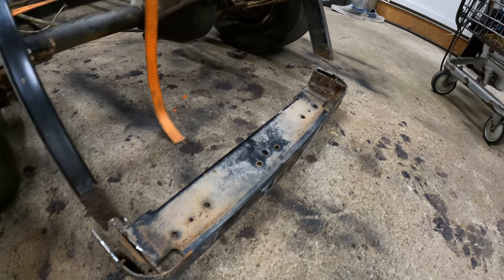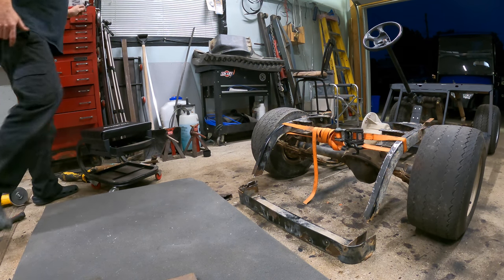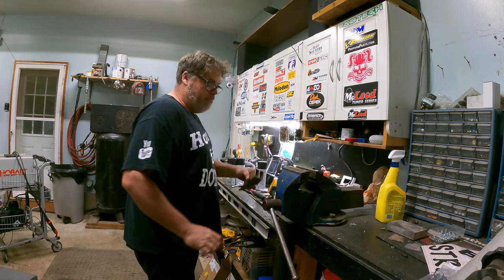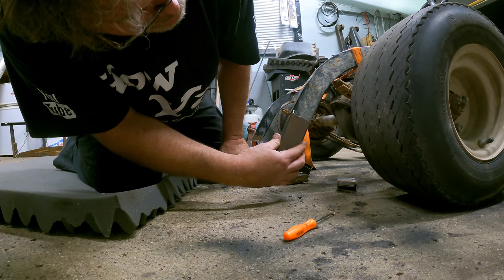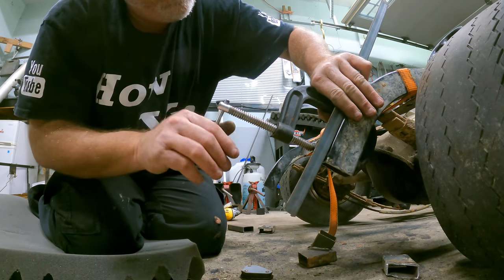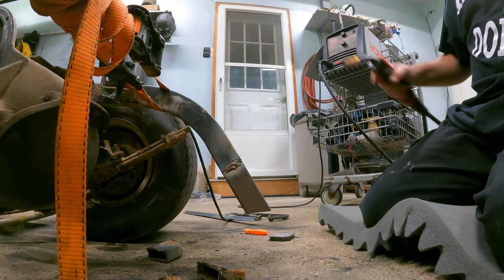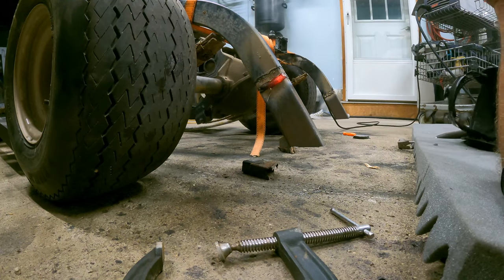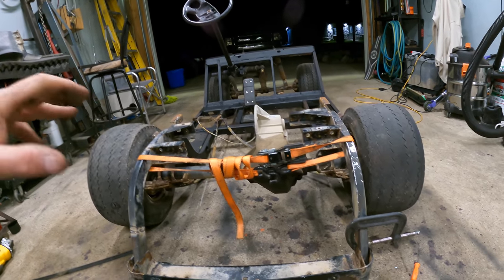Fixing Rear Bumper Frame Rails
I hope you enjoying this GolfCart frame rebuild ? Glad you are all here .

BillSiff (GoGlass)
1289 Confederation St,
Unit 3
Sarnia Ont.
Canada
N7S 4M7

2540 Lapeer Rd,
Port Huron,